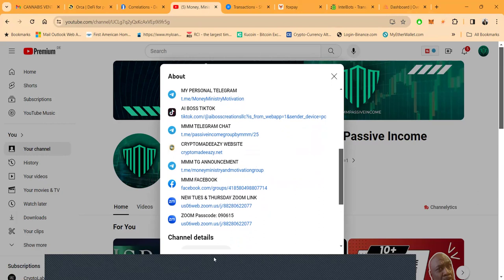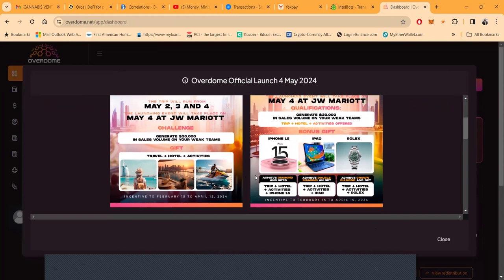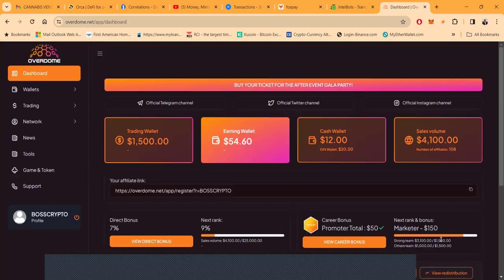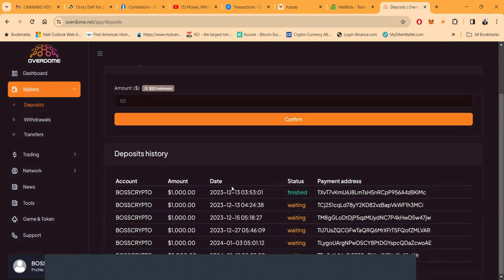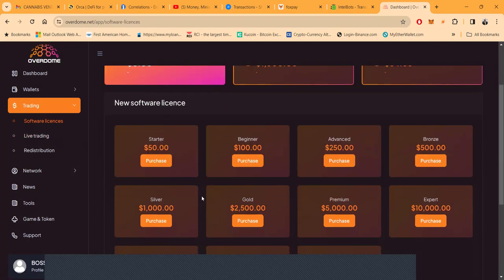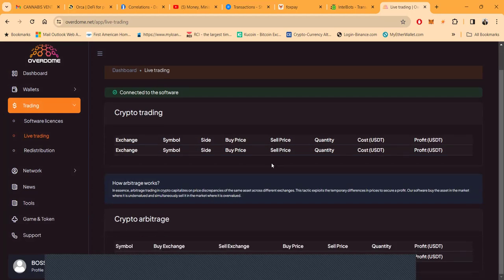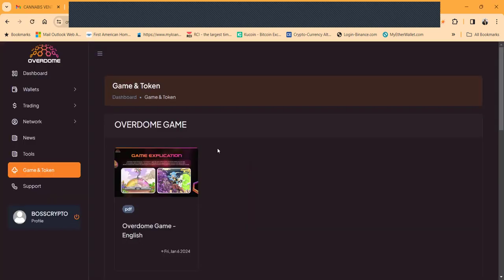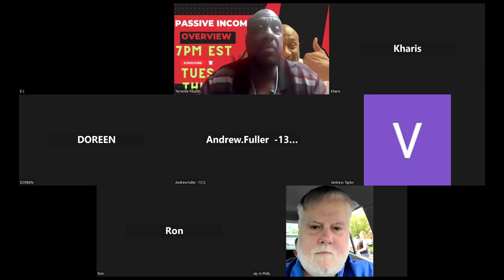Maximize Your Crypto Gains Daily with Overdome's Arbitrage! cryptogains arbitrage🚀overdome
Discover the secret to earning up to 1% daily on your crypto investments with Overdome's innovative arbitrage software! 🌟 Our cutting-edge technology simplifies the complex world of crypto trading by automatically spotting price differences and executing profitable trades for you. No need to be a pro — our software is designed for all levels, from beginners to experts. Join us and transform the way you trade. Start earning smarter, not harder. 💼📈

🚀 Ready to earn? Get started with Overdome today!

Remember, the description and tags should accurately reflect the content of your video to ensure that it reaches the right audience and complies with YouTube's policies. You should expand on the description to cover all important aspects of the software, how it works, user testimonials, and any disclaimers related to investment advice.

00:00 INTRO
00:24 CONTACT ME
00:53 COMPANY PROMOTION
02:04 OVERVIEW AND PERFORMANCE
03:23 TRADE PROOF
04:49 CLOSE OUT